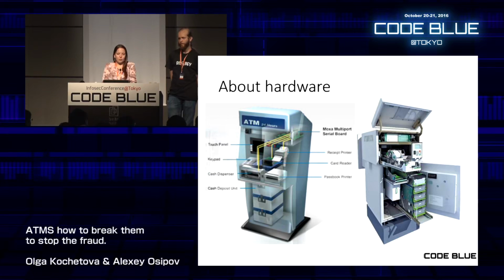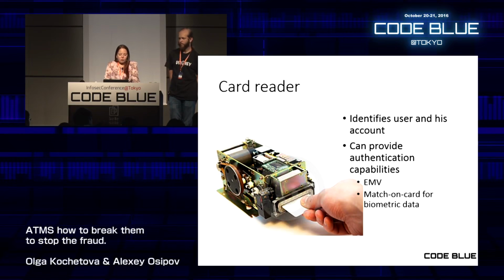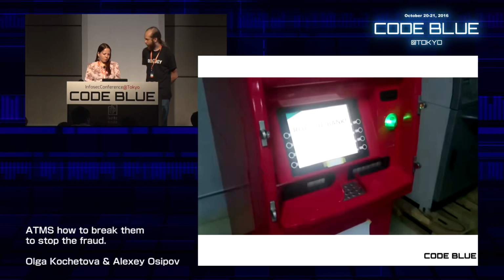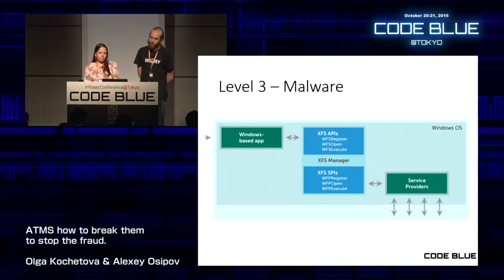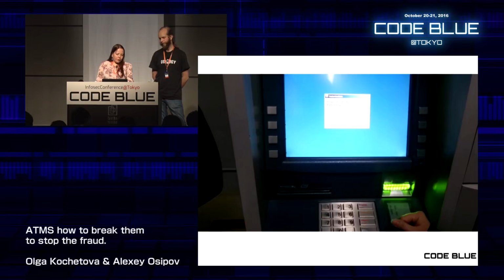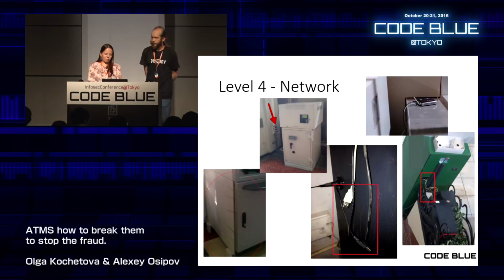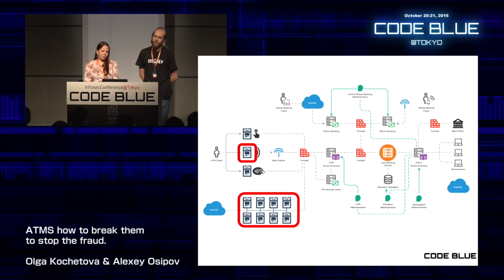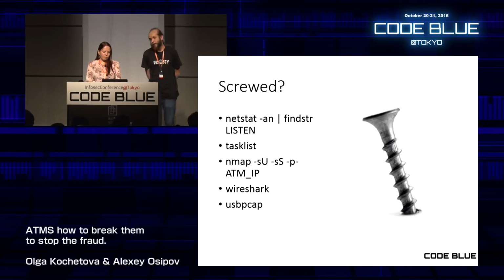CB16 ATMS how to break them to stop the fraud by Olga Kochetova & Alexey Osipov